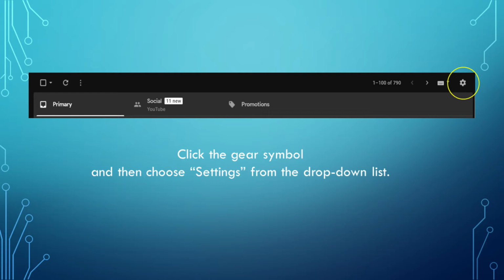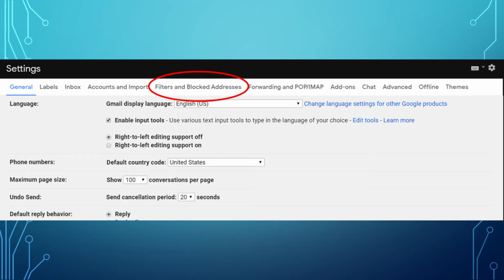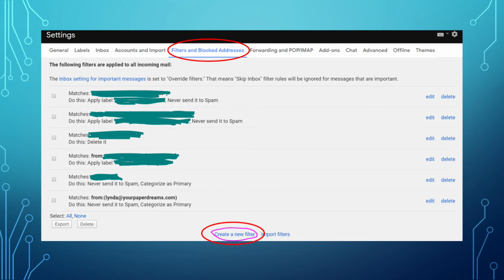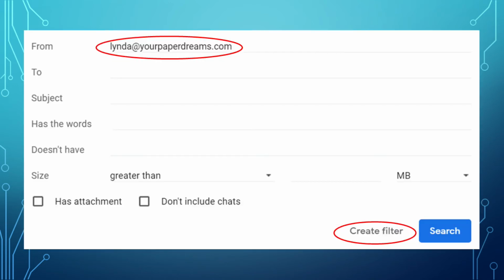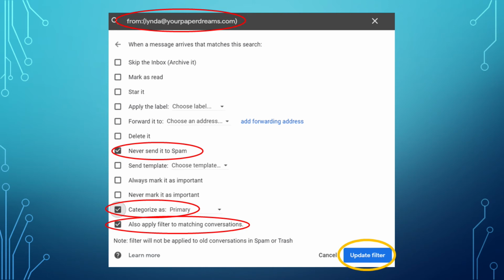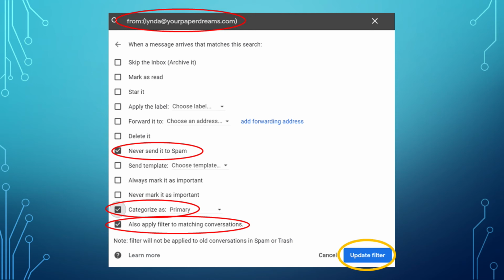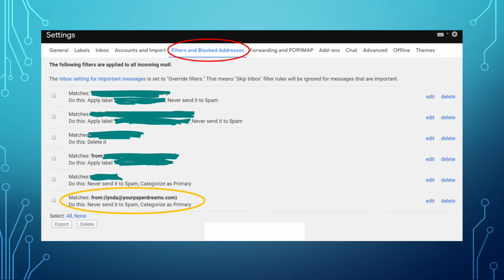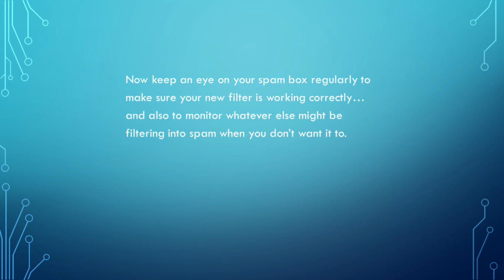How to teach Gmail to send my incoming emails to your inbox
Gmail users - if you haven't been getting my emails (whether newsletter or personal), this tutorial will guide you through a process to teach Gmail that you really DO want to see my incoming emails in your inbox. While Gmail is continually evolving and changing the rules of the game, this process SHOULD work, although it's ultimately up to them to determine whether or not it actually does.